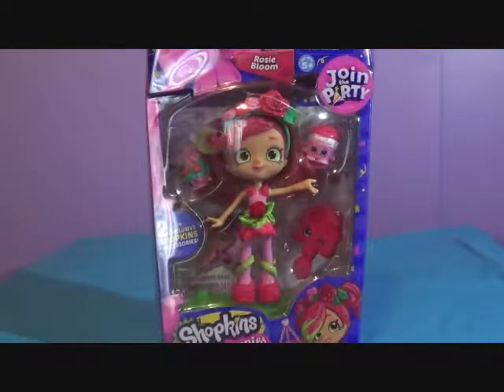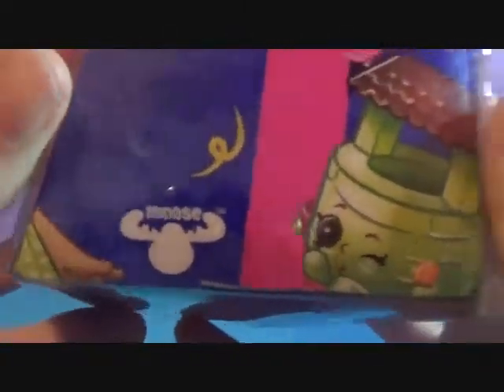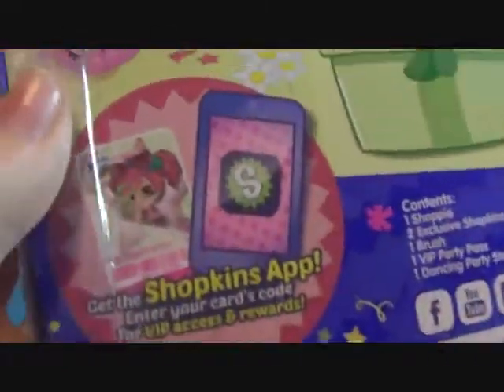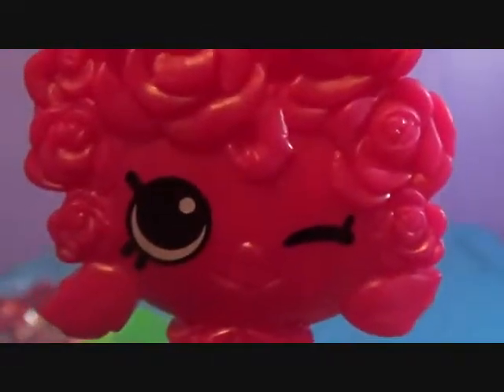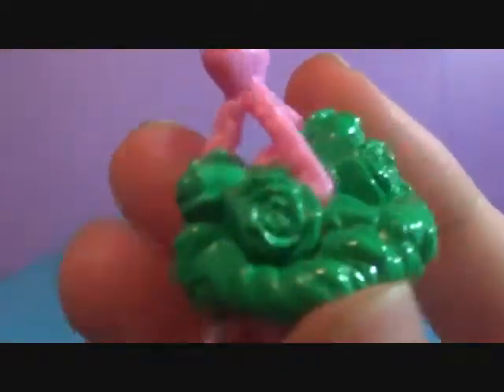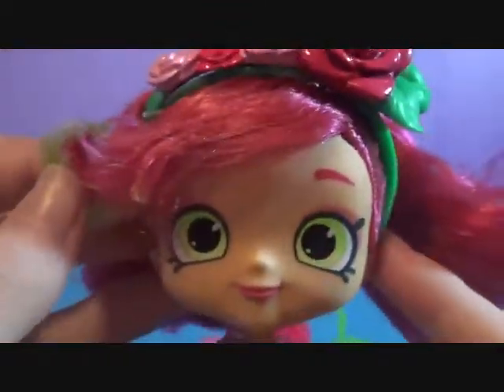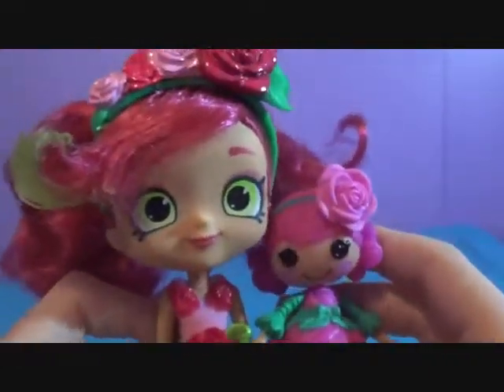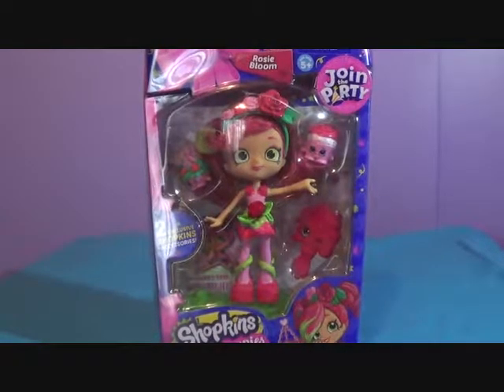Shopkins Shoppies Rosie Bloom Review!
Today we review our first Shoppie, Rosie Bloom!

this was filmed in march lol